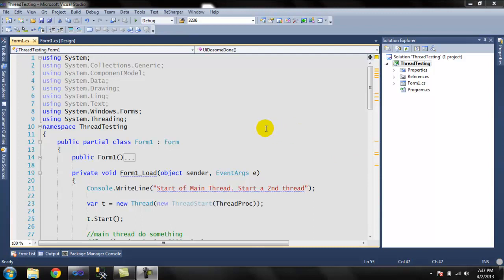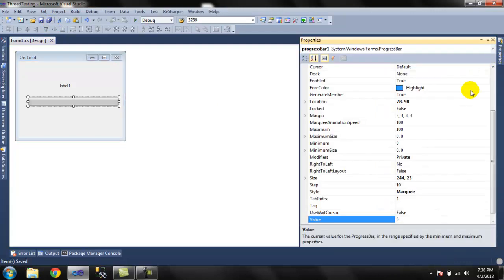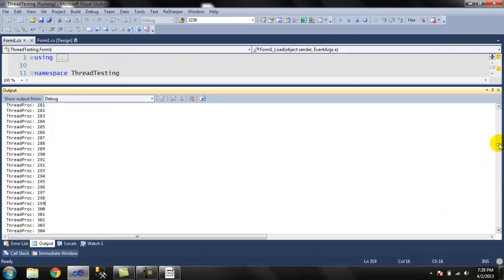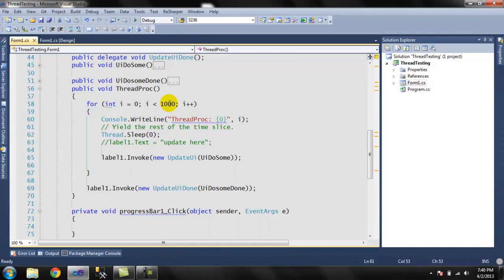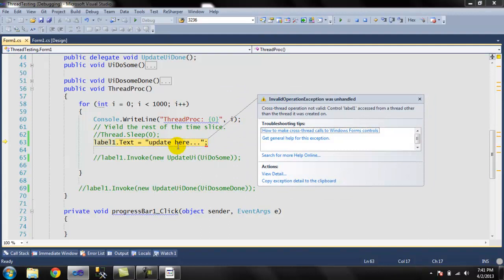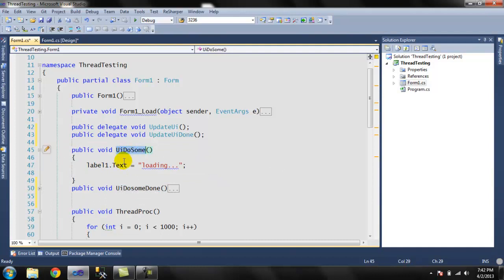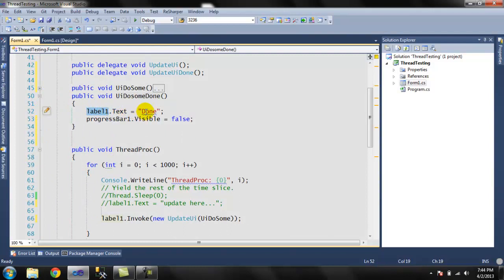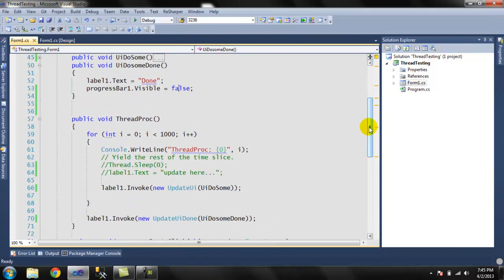How to use Thread and Delegate with Windows Forms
This video shows how to update your windows forms UI/controls using delegate.